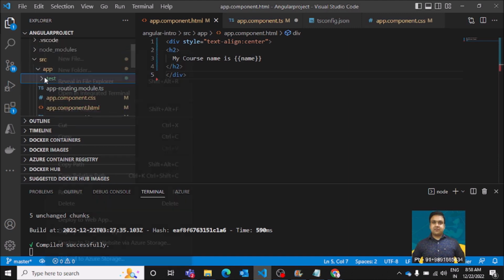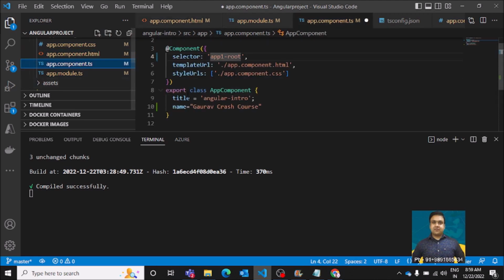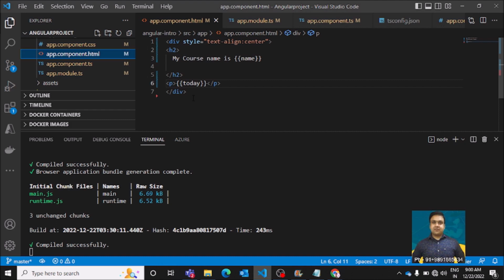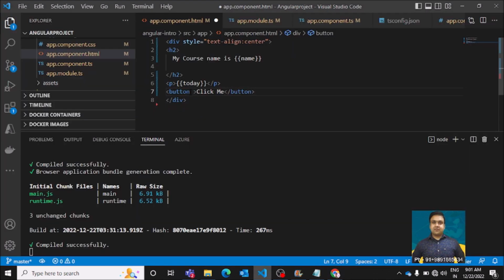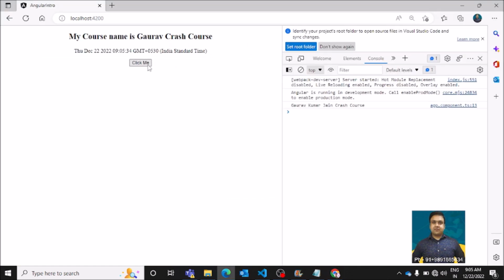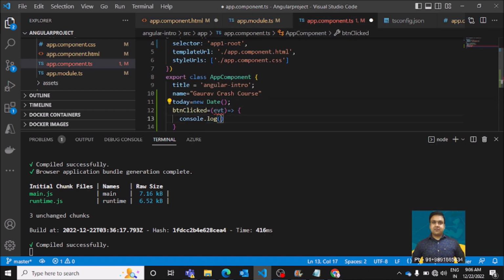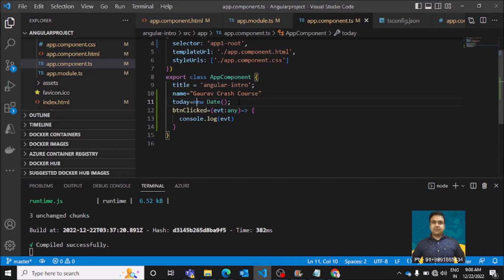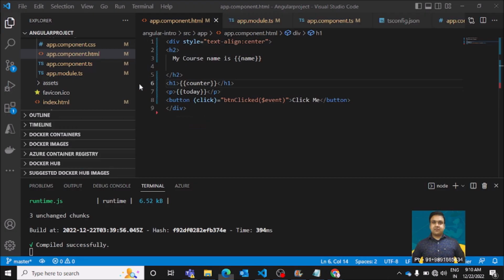Angular Basic To Advance Part-4| User Interaction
In this tutorial, we will learn to pass data from module.ts to the HTML file and vice versa.